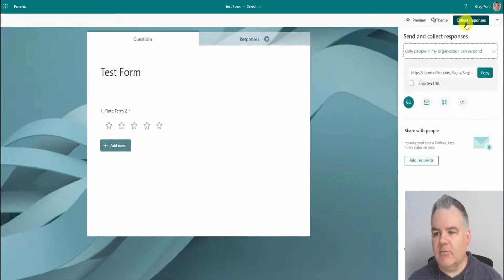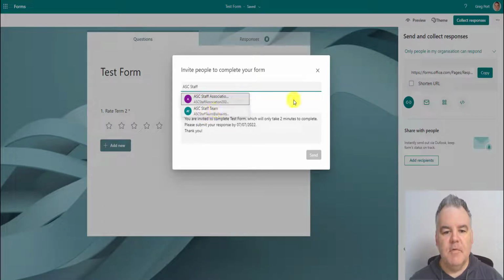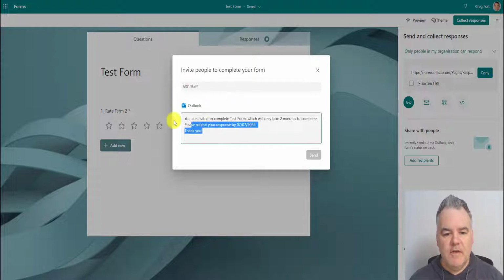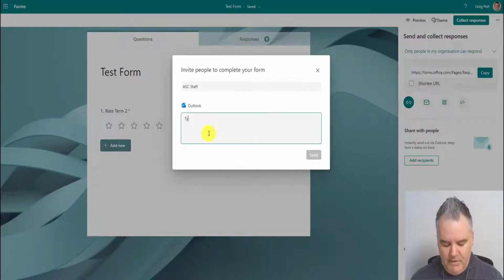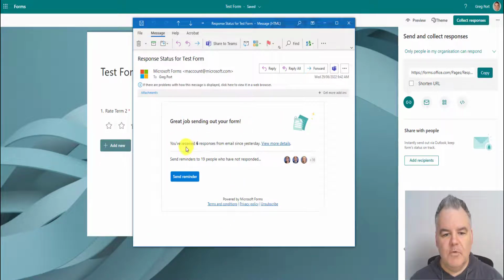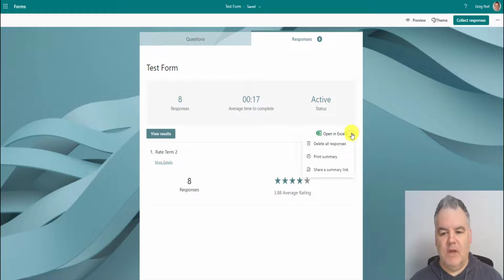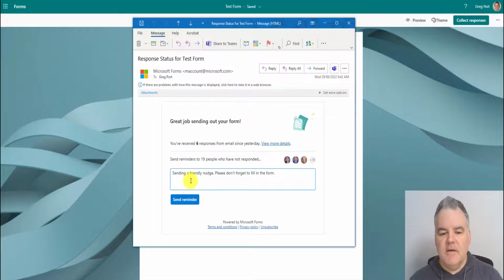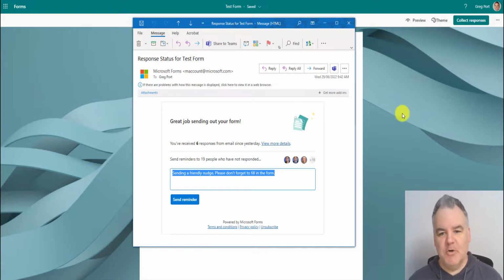Microsoft Forms - send reminders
New in 2022 - the ability to send a Form to a group/Team and send email reminders to those who have not filled in the Form.